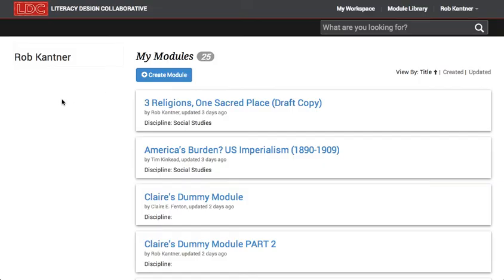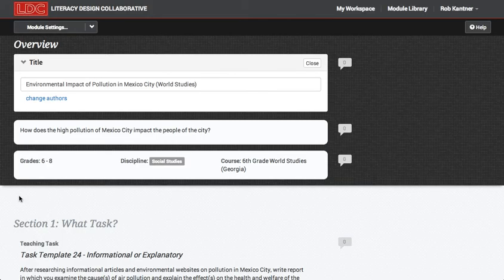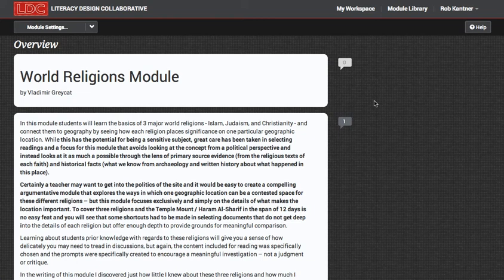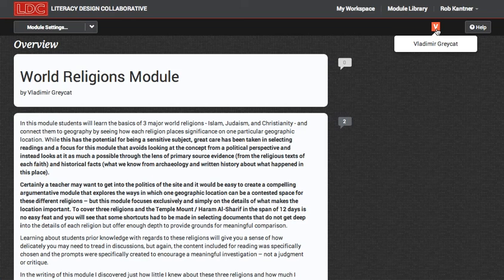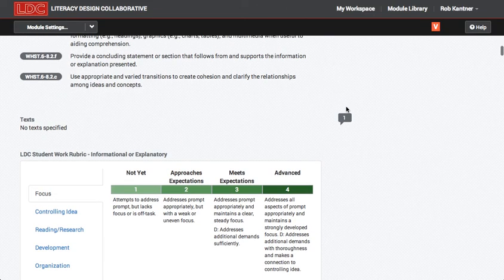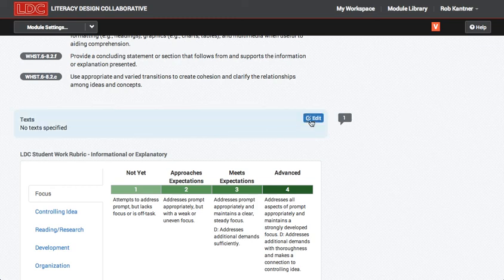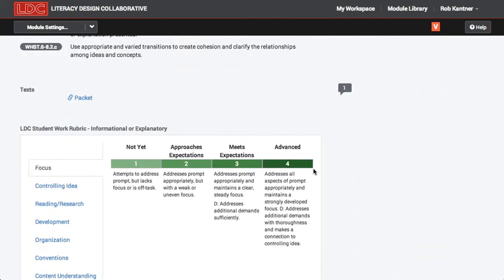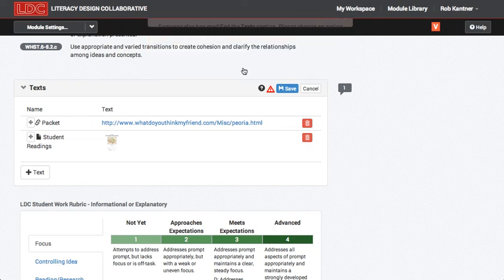CoreTools Demo #4: Real-Time Collaboration